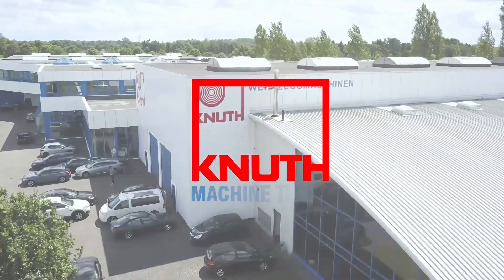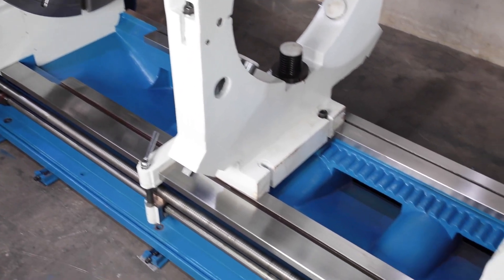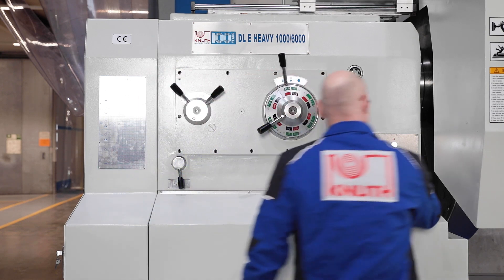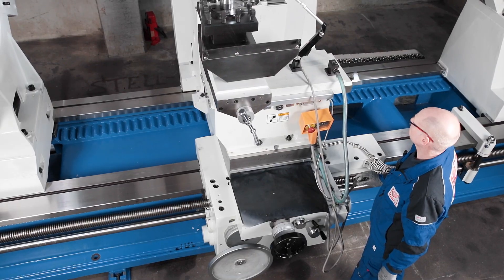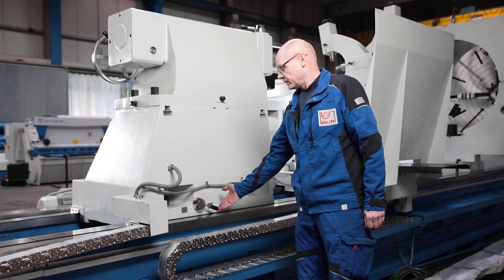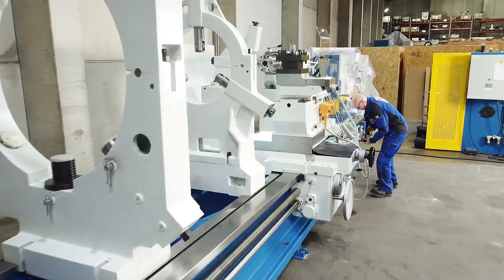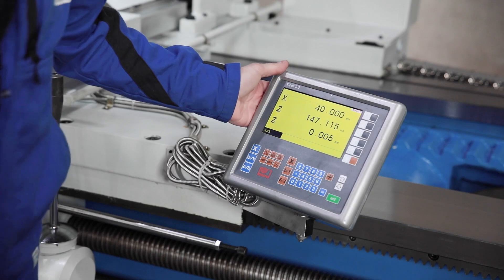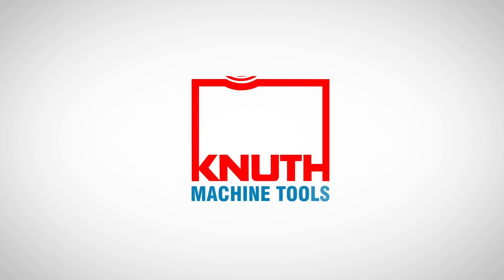For really LARGE turning diameters and workpiece lengths❗️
With the machines of the DL E Heavy series, you can machine really large turning diameters and workpiece lengths. The particularly wide and heavily ribbed machine bed takes heavy workpiece weights. Powerful motors drive the main spindle via a finely adjustable multi-disc clutch. The rapid traverse in the support is particularly effective with large bed lengths and the heavy tailstock is also moved with a motor drive.